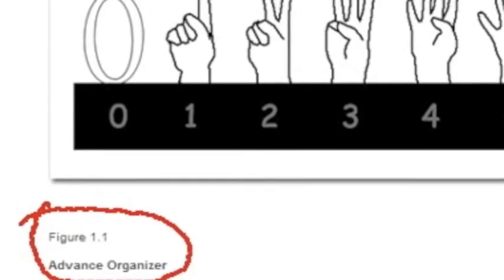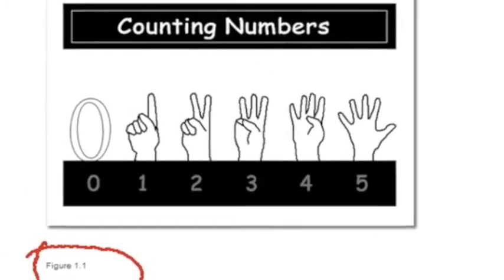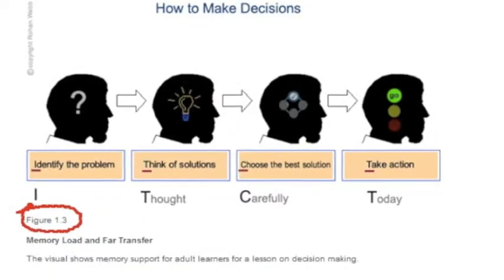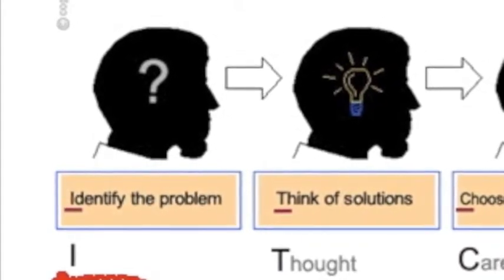Rohan Webb Reflection Video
This reflection video is a culminating activity for the Master of Educational Technology program (MET) program at Boise State University.  the graduate program is for those interested in educational technology, instructional design, online education, and other related fields.